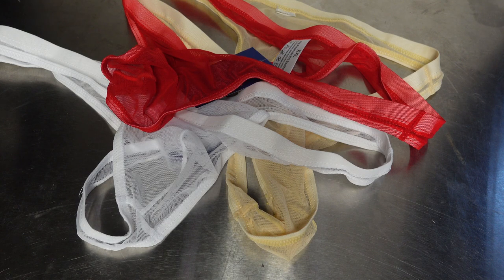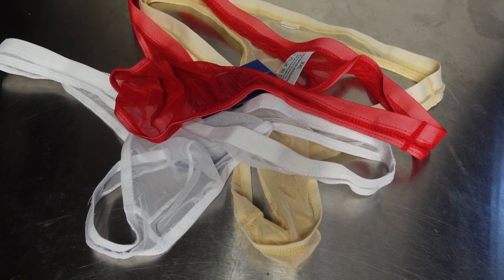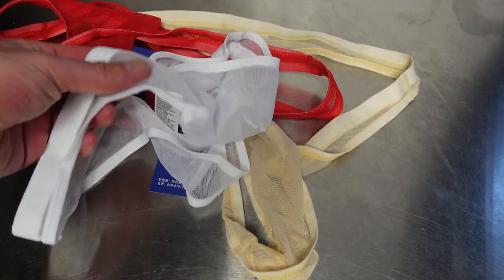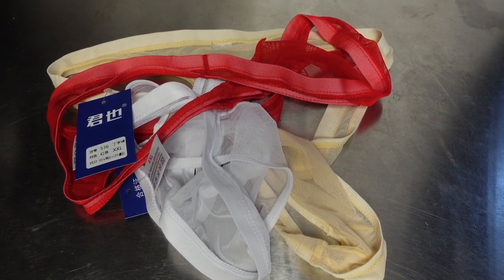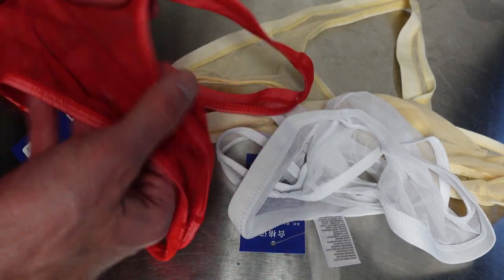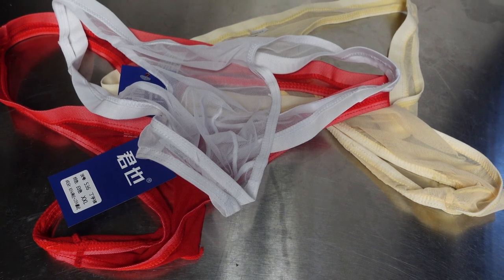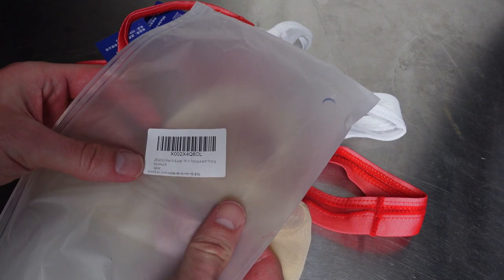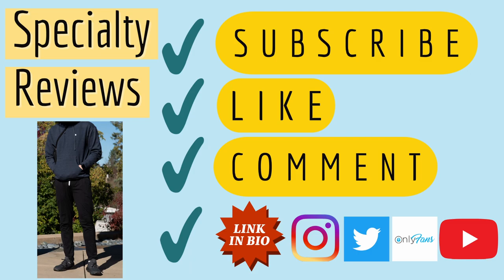ZEGOO Men's Transparent Super Thin Thongs Review